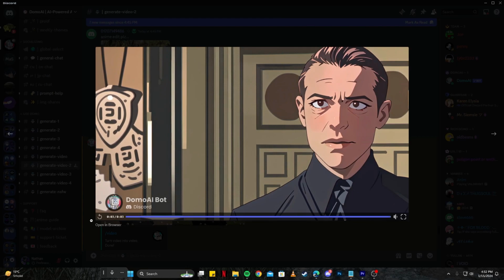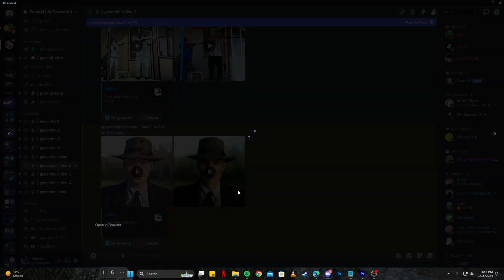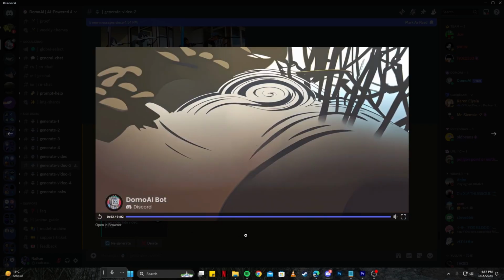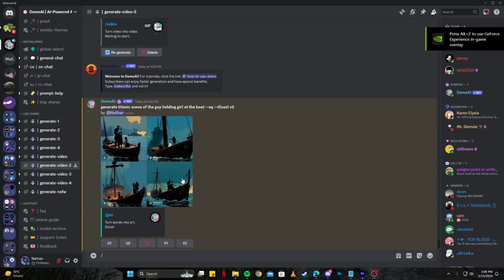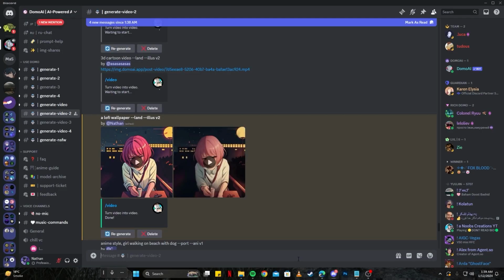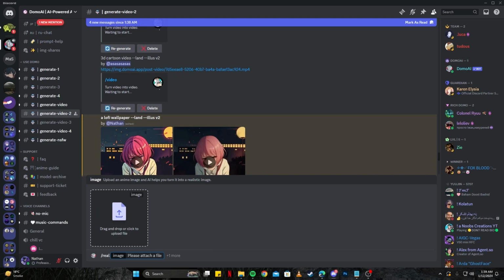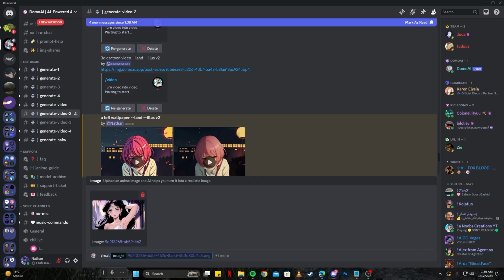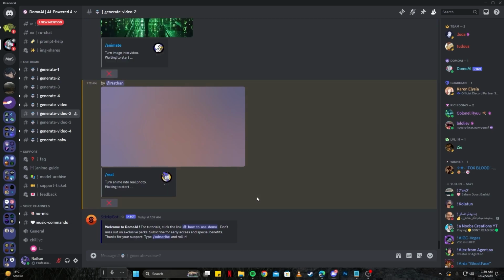DomoAI: This AI Video Generator is LEGIT!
Are you looking for an amazing AI Video Generator or a Video to Video Generator that can help you create AI Videos from other original videos? We have you covered in this simple step-by-step AI Tutorial. DomoAI Video Generator is an exciting new AI Tool that allows you to use your prompts and create AI Images or AI Videos with its Text to Image Generator, Image to Video Generator, or Video to Video Generator.